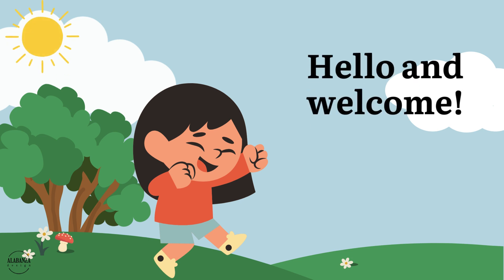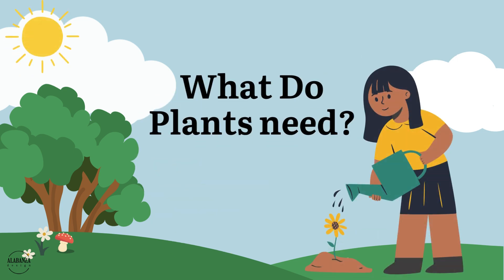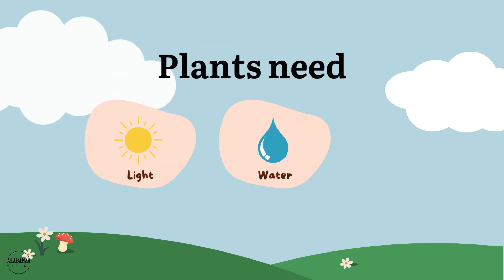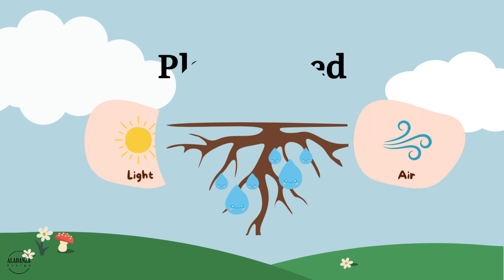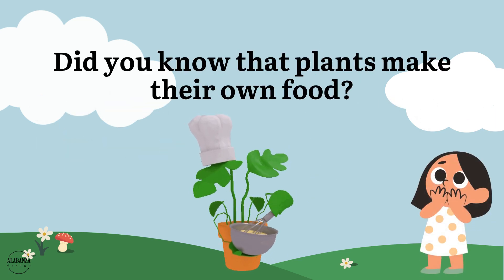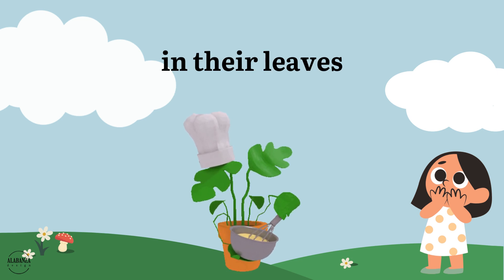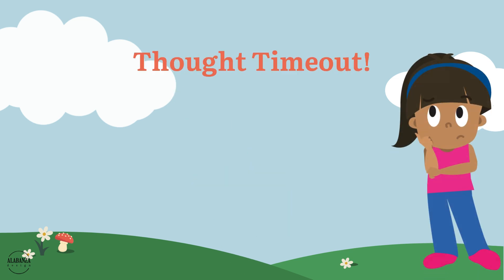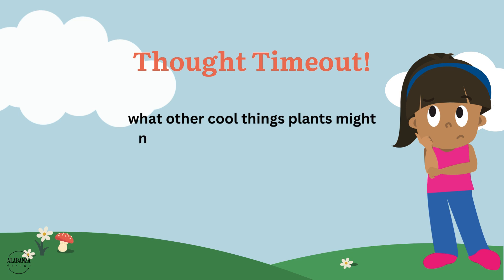What do plants need ? | Science for kids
Watch this video to find out all of the things plants need to live, grow and reproduce. Head to our channel for an abundance of primary science resources relating to this topic.

Plants are organisms that produce their own food through photosynthesis. In order to carry out this process, they need sunlight, water and carbon dioxide. Plants also need a place to grow.

Our channel makes learning fun and exciting for kids!

We hope these videos will bring more joy to your family!

Communities and ecosystems
Science experiment
Science educational videos for students

Educational videos on science experiment